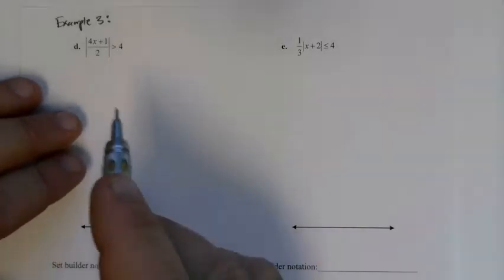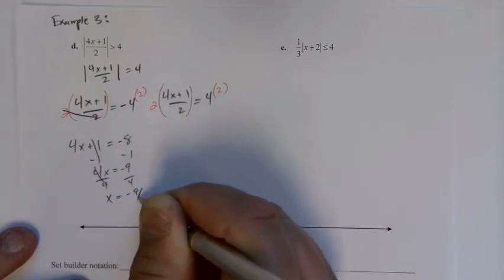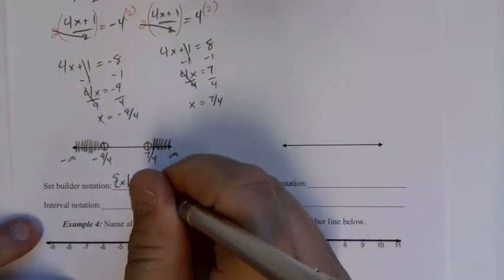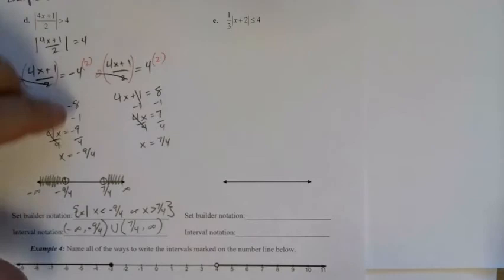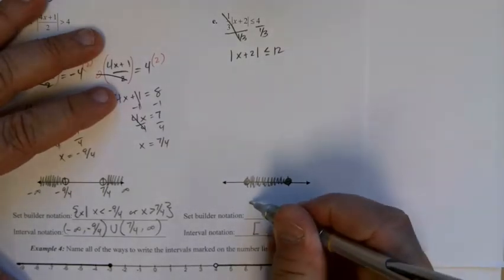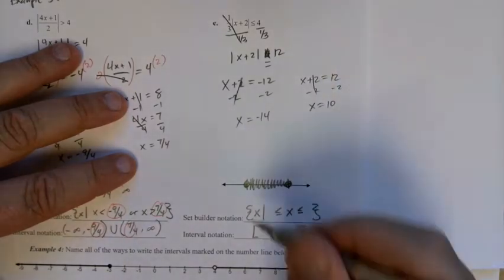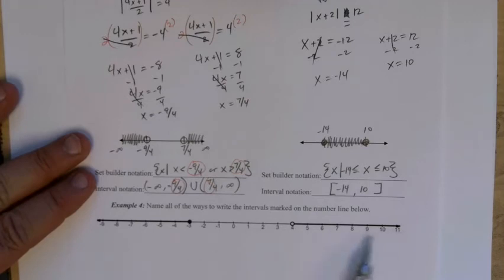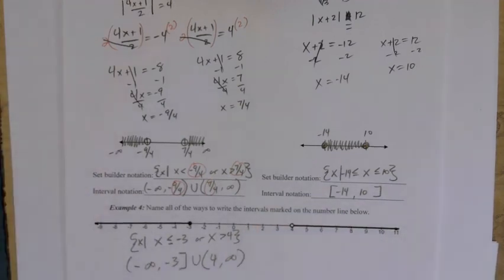Math 1050 1.6 Ex #4